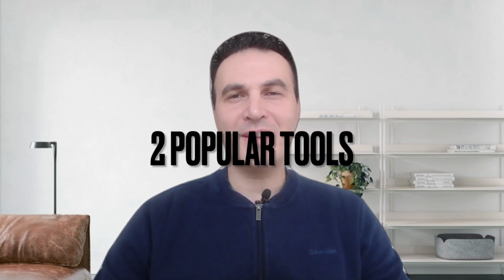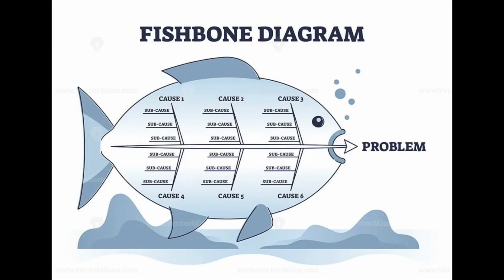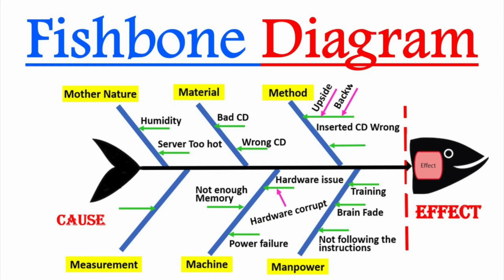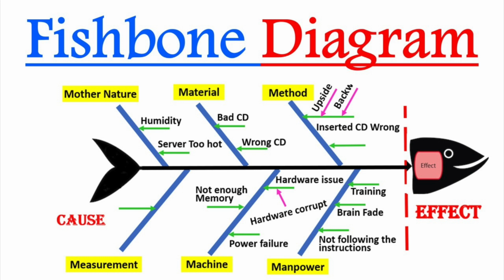Root Cause Problem Solving (Fishbone Analysis and 5 Whys) | Lean Six Sigma Tools